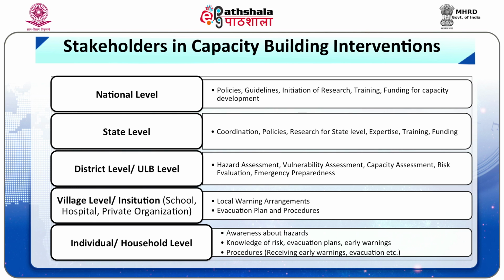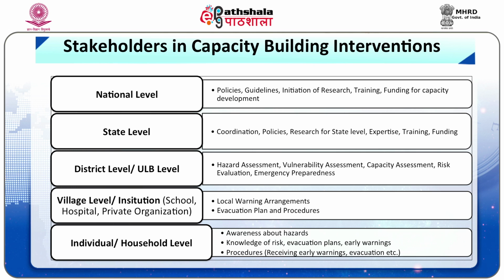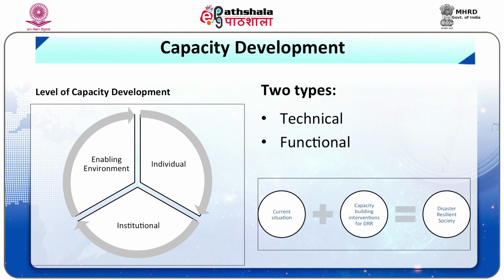Capacity Building Interventions For Disaster Resilience